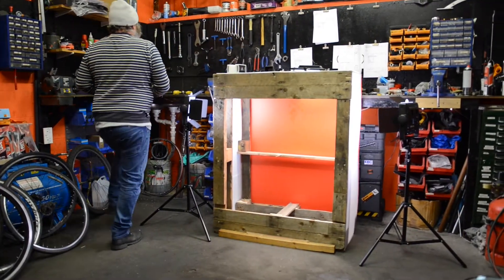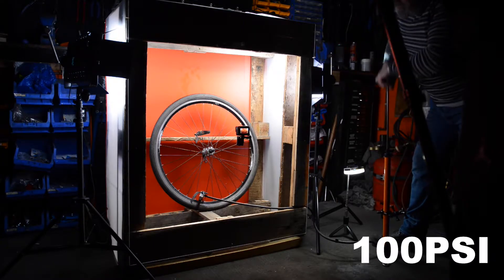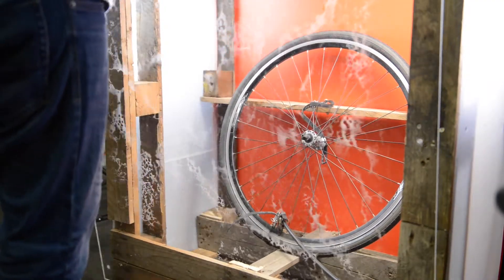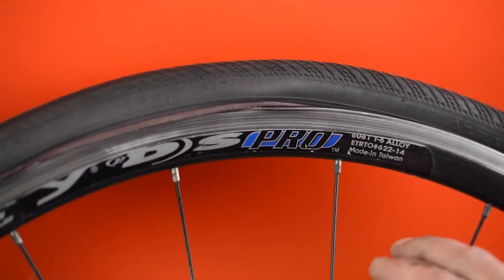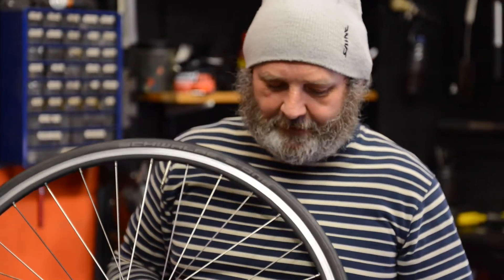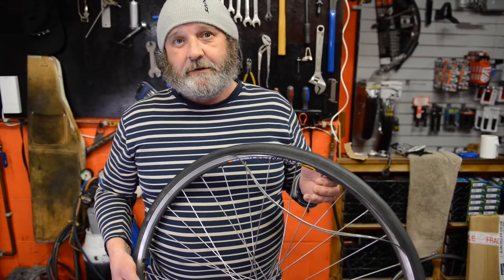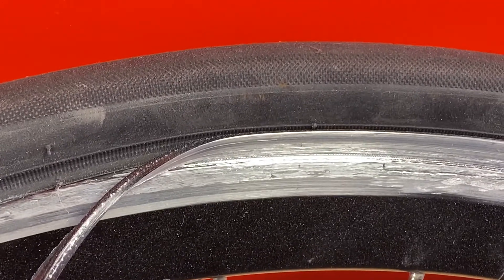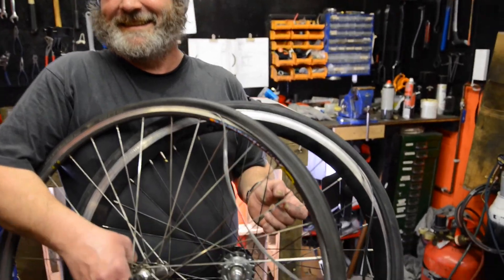EXPLODING BIKE WHEELS...The dangers of riding on worn or damaged rims in slow motion.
Bicycle rims get worn out through use mainly from road grit. They can also get damaged from letting brake pads get too low. Demonstrating the dangers of this we blow some up in controlled explosions. Starting with blowing tyres (tires) off the rim due to badly fitted tubes we move on to exploding aluminium rims.

Linked at the end of this video are two others one showing the causes of rims getting worn out and how to check yours for wear. The other was the next obvious thing to do... want to see what happens when we blow up some carbon rims? No problem! Click through at the end of the video to see worn or damaged carbon rims exploding.

As always, if you are in doubt or don't feel confident about your bike maintenance, go and speak to a professional bike mechanic.